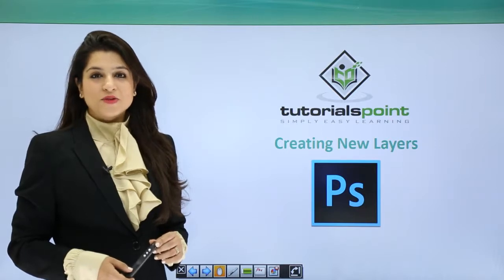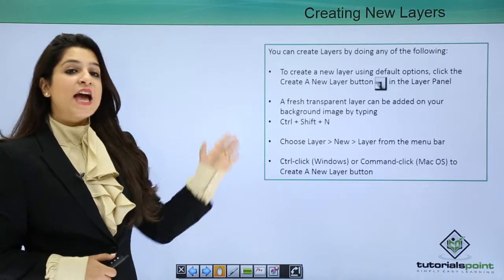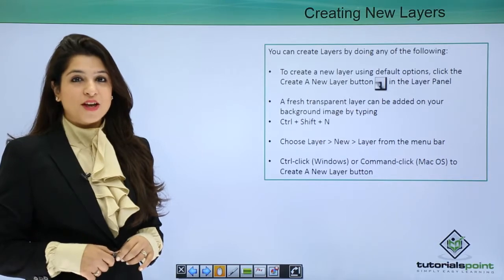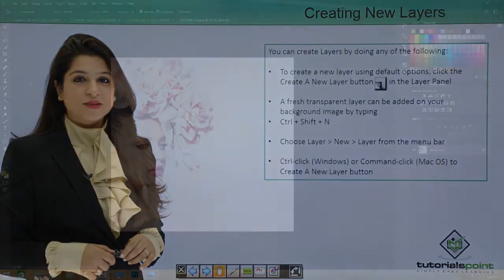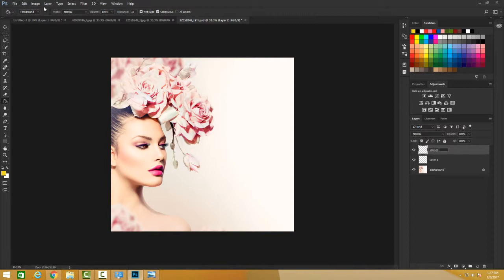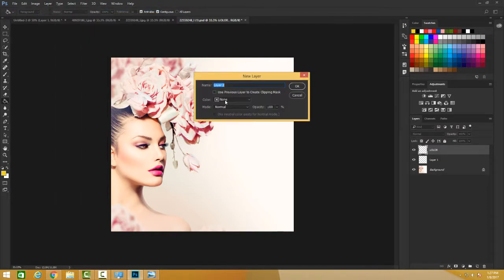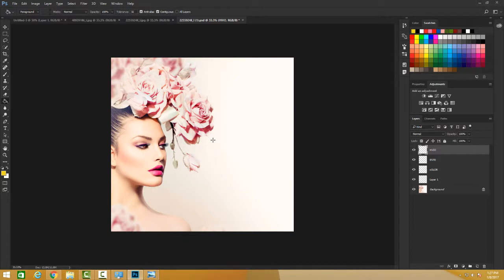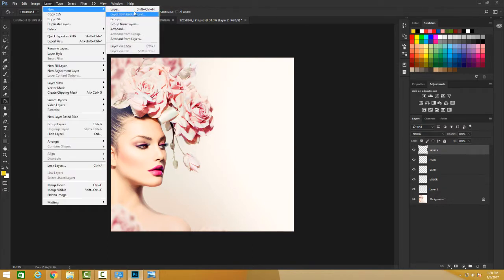Photoshop - Creating New Layers